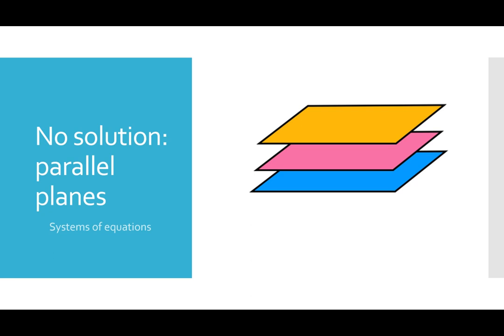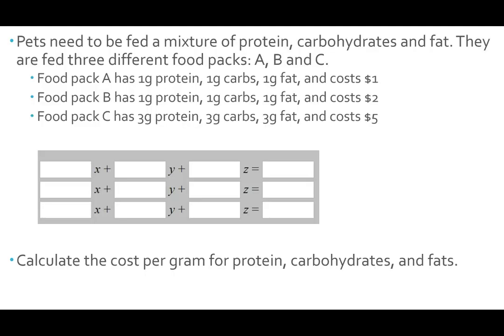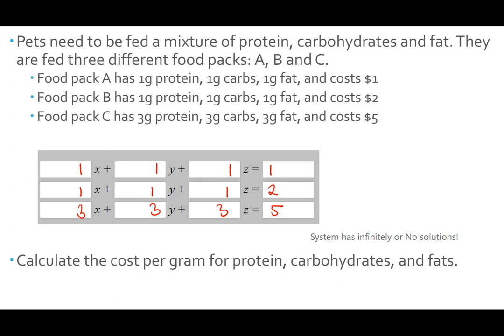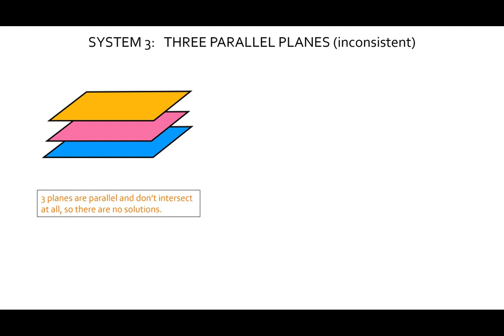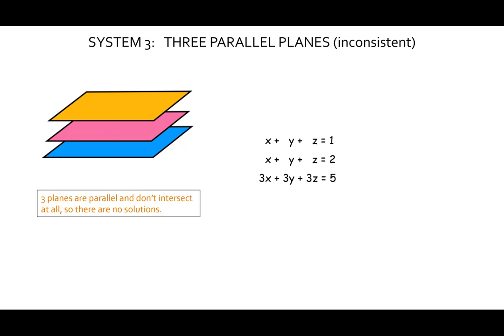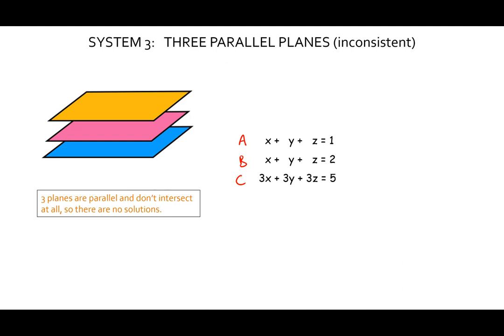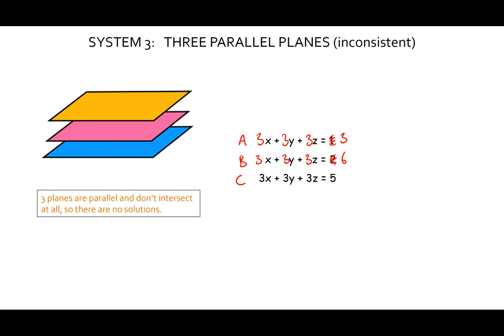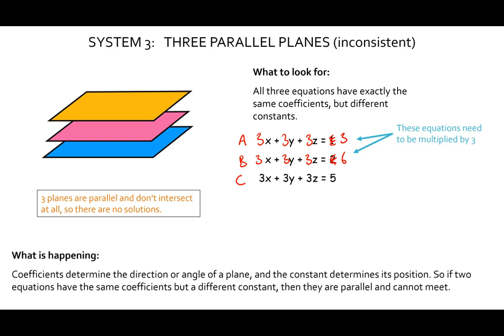Systems of equations - no solution (3 parallel planes)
This video explores the first non-solution system, how to spot it from its equations, what it looks like geometrically, and why it happens.